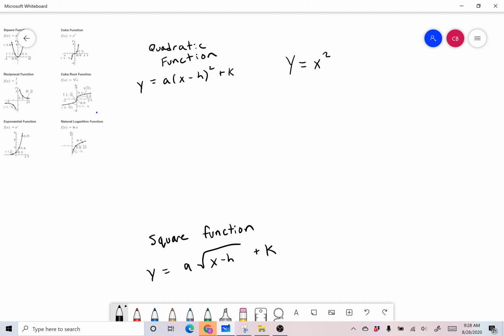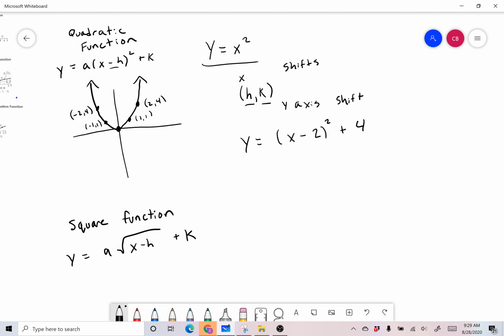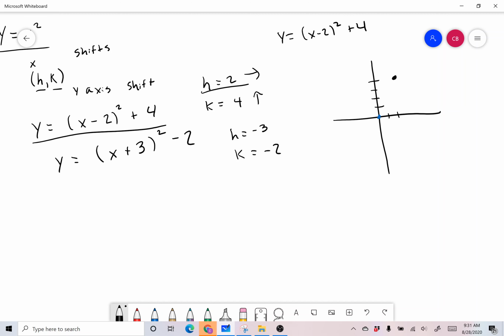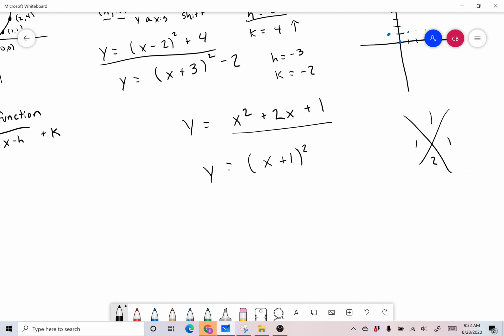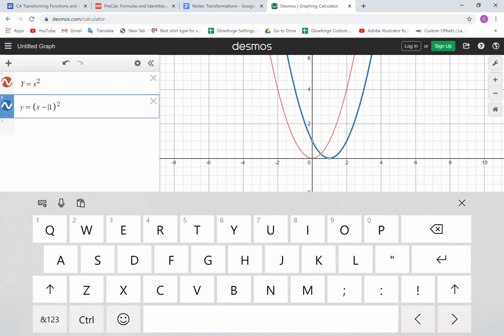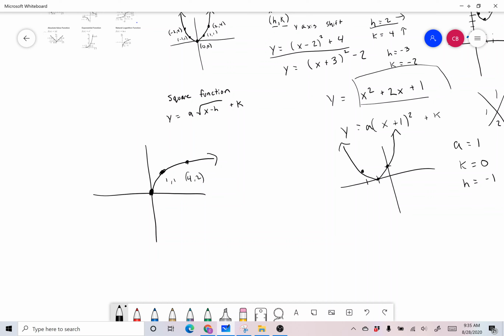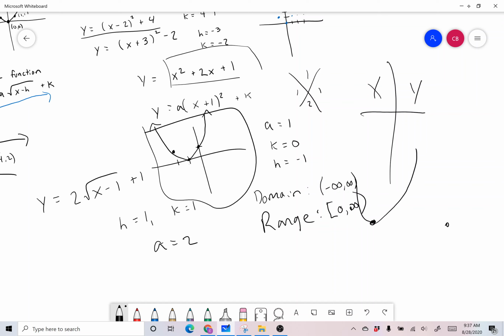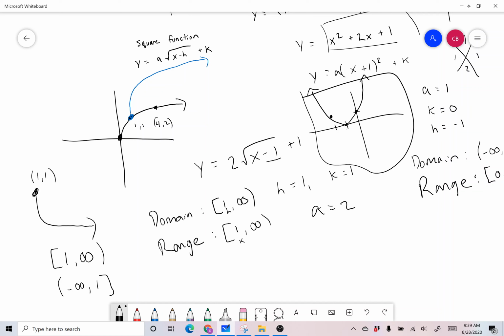Transformations Quadratic and Radical 1